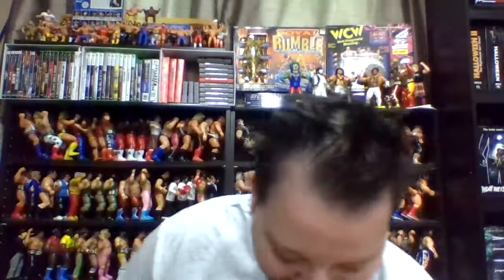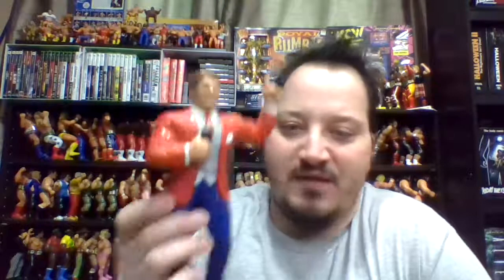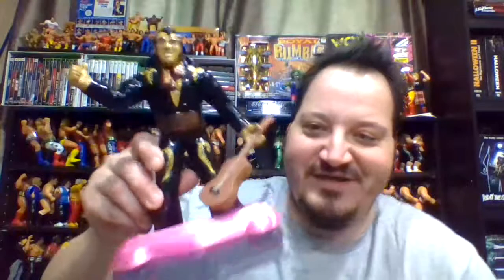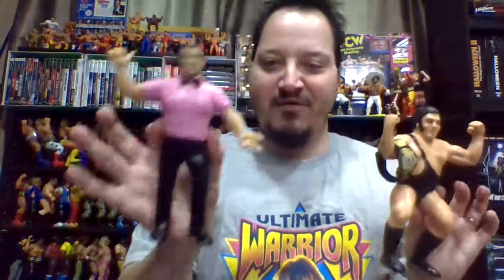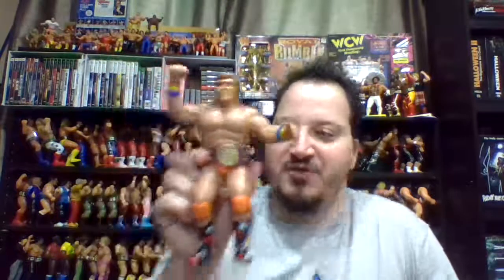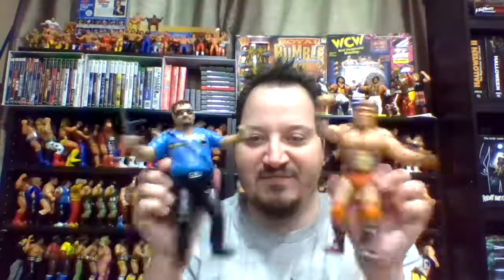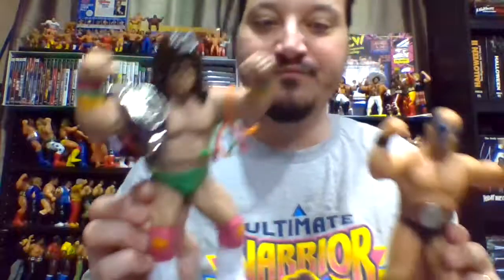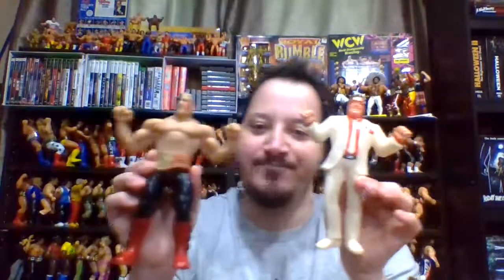Watty's Channel Episode 118 My Favorite LJN Tournament REVISITED Round 3 , Series 4, Random Treasure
The 2nd episode of the 3rd round pits series 4, Random Treasures, Wrestlingwriter, and the Raider Nation figures against each other.